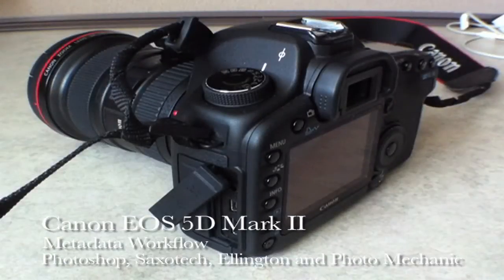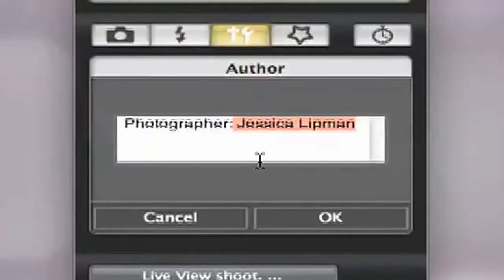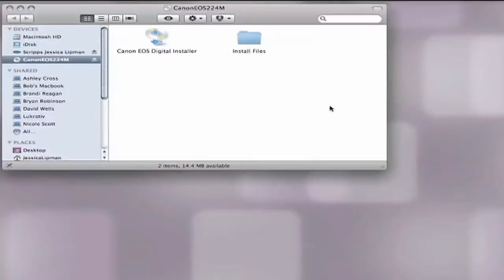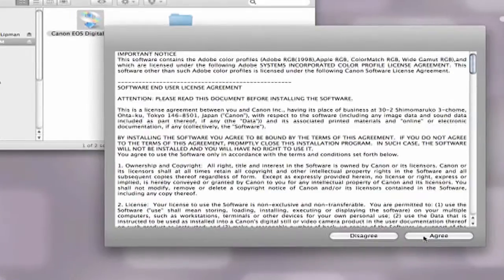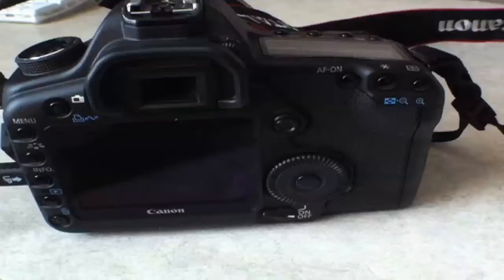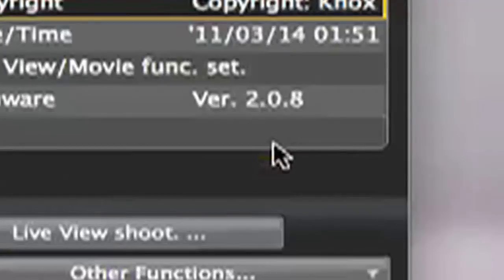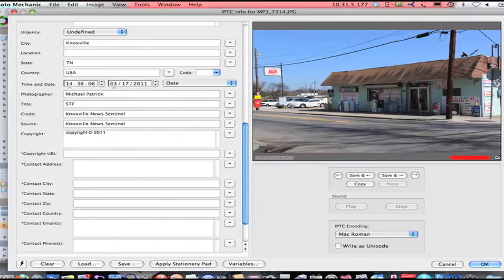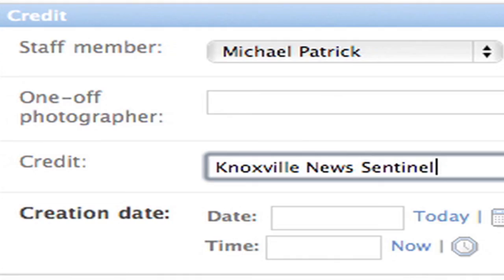Canon EOS 5D Mark II Metadata